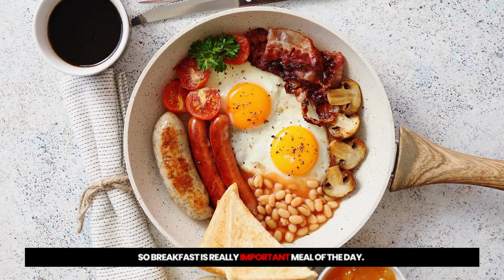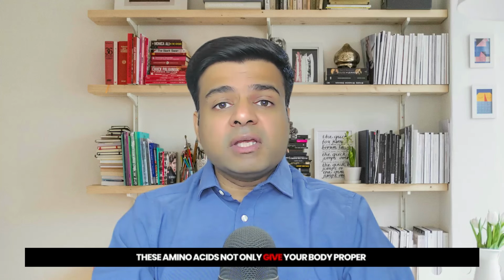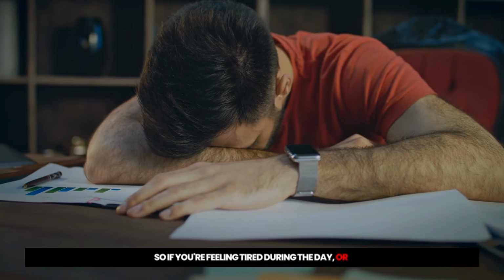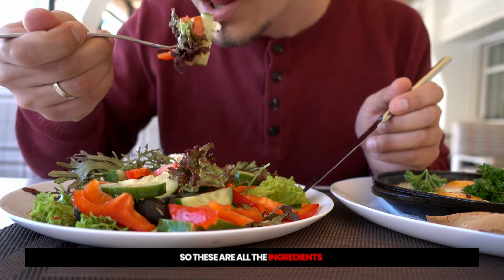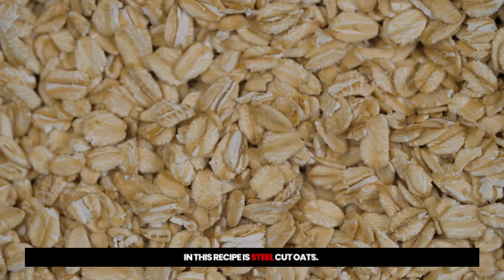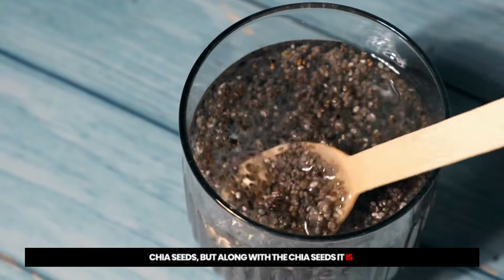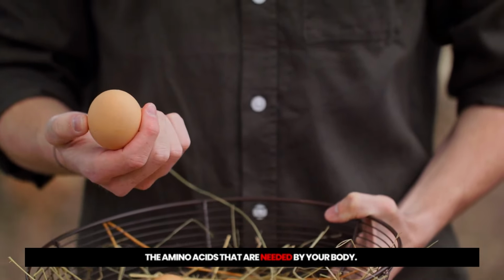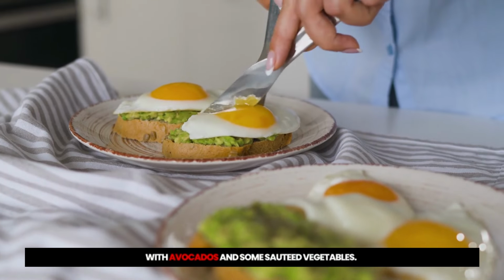1# Healthiest Breakfast Recipe / Best Healthy Breakfast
Breakfast is The Most Important Meal in A Day So It is Very Important To Eat A Healthy Breakfast So You Can Start Your Day In The Right Proper Manner So In This Video Dr.Anshul Gupta MD Talks About The Perfect Breakfast Recipe That Gives You All The Right Ingredients,Vitamins,Minerals & Amino Acids That is Needed To Start Your Day Properly.

About Dr.Anshul Gupta MD -
Dr. Anshul Gupta Md Is Board-certified Family Medicine Physician, With Advanced Certification In Functional Medicine, Peptide Therapy And Also Fellowship Trained In Integrative Medicine.He Has Worked At The Prestigious Cleveland Clinic Department Of Functional Medicine As Staff Physician Alongside Dr. Mark Hyman.He Believes In Empowering His Patients To Take Control Of Their Health And Partners With Them In Their Healing Journey.

He Now Specializes As A Thyroid Functional Medicine Doctor, And Help People Reverse Their Unresolved Symptoms Of Thyroid Dysfunction.

Your Queries -
healthy breakfast ideas
healthy breakfast recipe
best breakfast to eat daily
healthy breakfast to eat daily
healthy breakfast ideas
top breakfast recipe
best healthy breakfast to eat daily
healthy breakfast recipes
healthy breakfast indians
breakfast healthy recipe